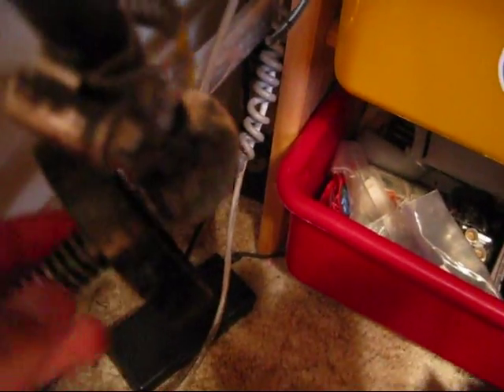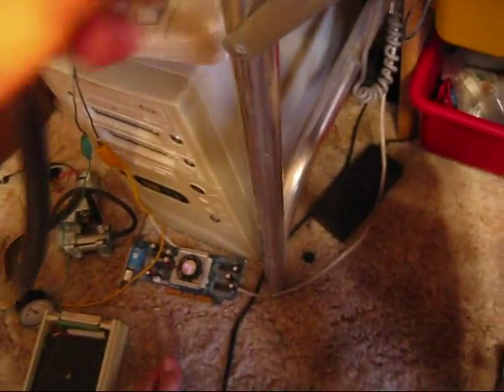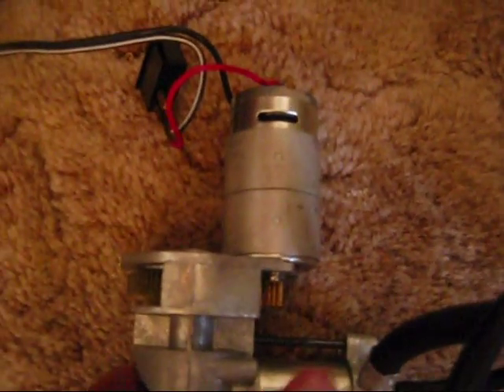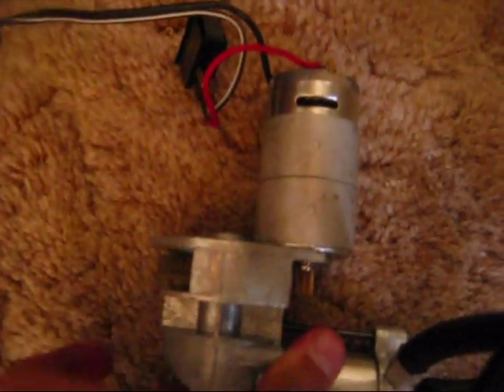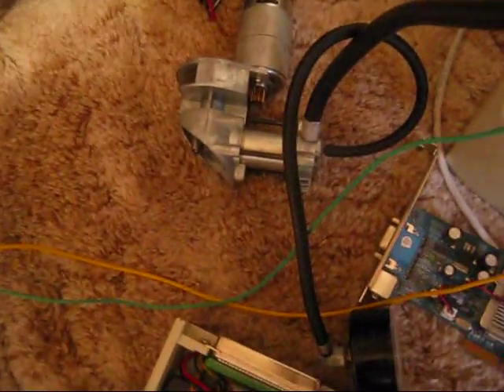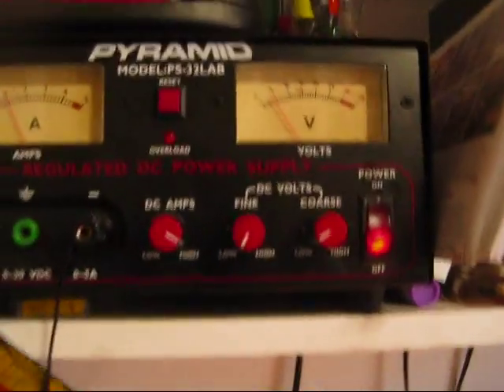Mini Air Compressor and Air Engine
Bon-aire compressor running junk cox 0.049 air engine.